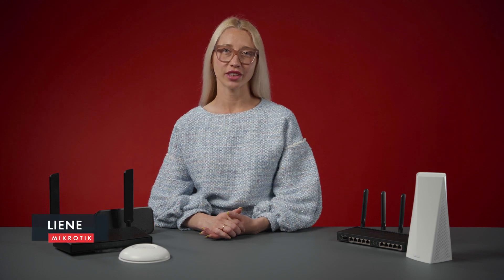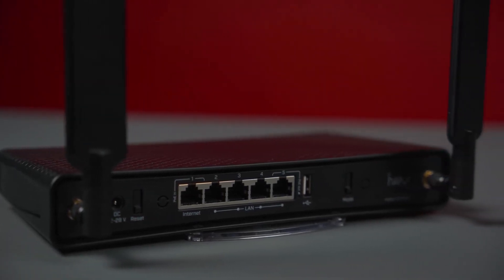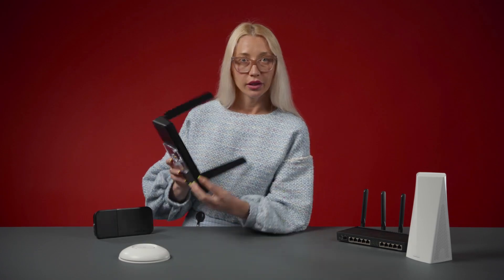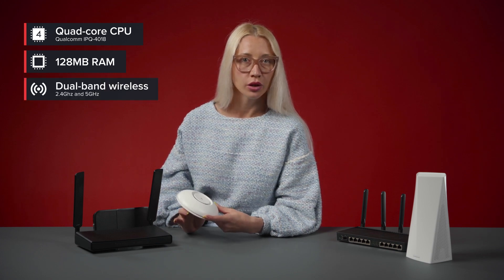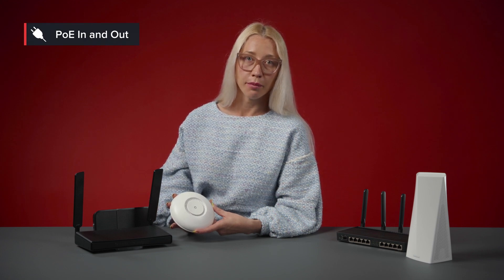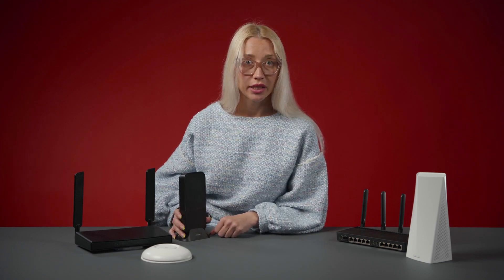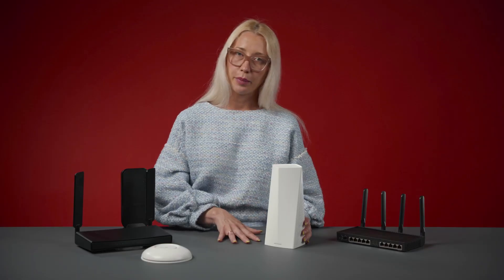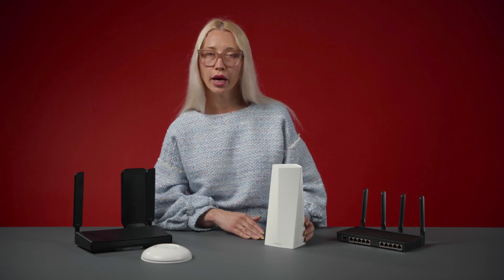MikroTik: How To With Liene - Choosing the Right MikroTik Device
It may seem difficult at first – hundreds of devices, endless features... But once again – it doesn’t have to be complicated. Liene will guide you through the process.

0:00 - Intro
0:31 - hAP ac³
2:33 - cAP ac
3:21 - wAP ac
4:47 - Summary
5:12 - Audience
6:54 - RB4011
8:09 - Conclusion